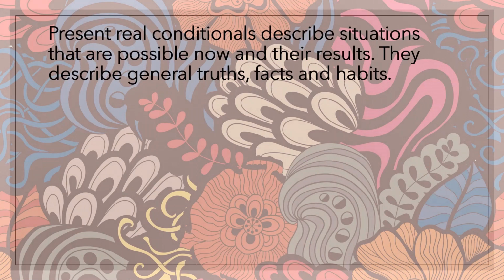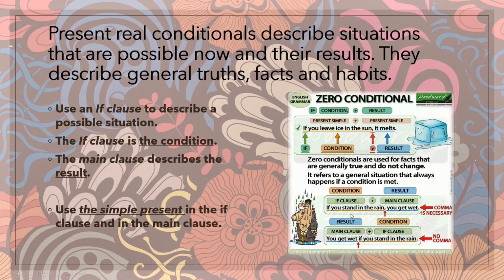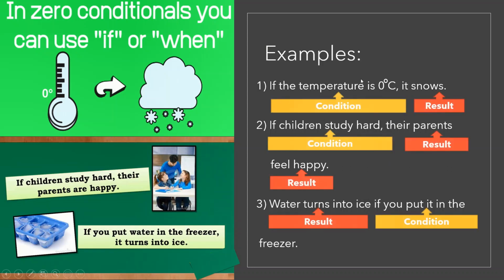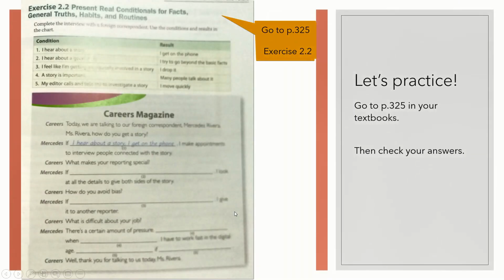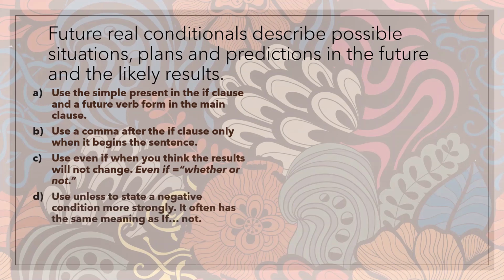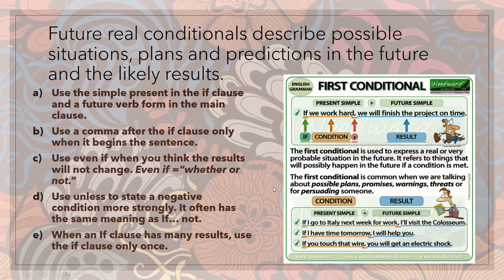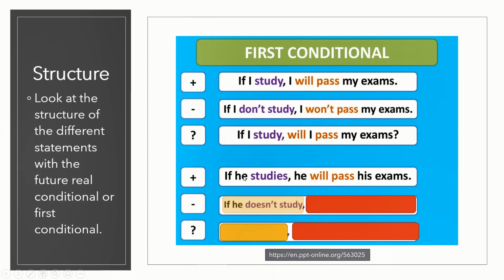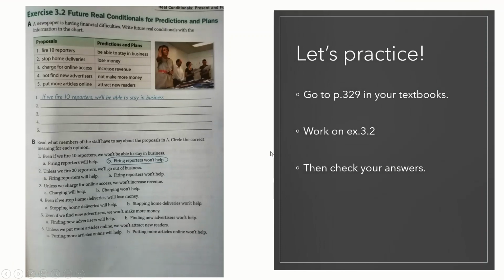Real Conditionals for present and future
In this video you find the explanation about the Real Conditionals for present and future, as well as the use and the structure.